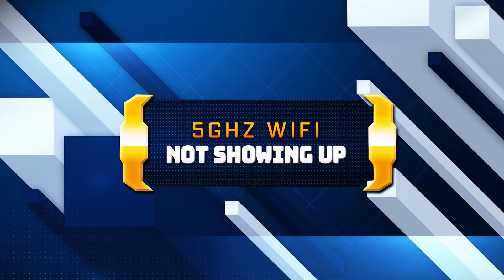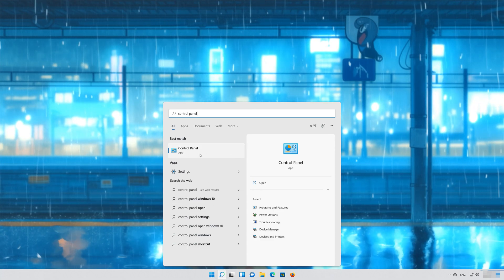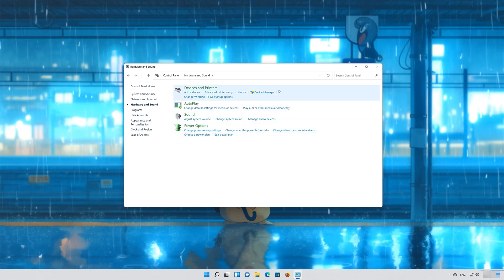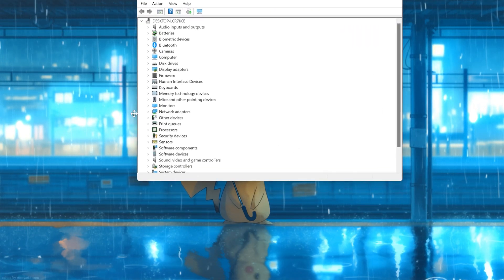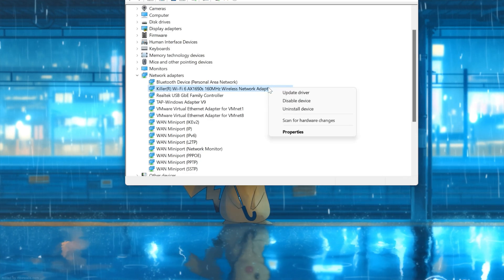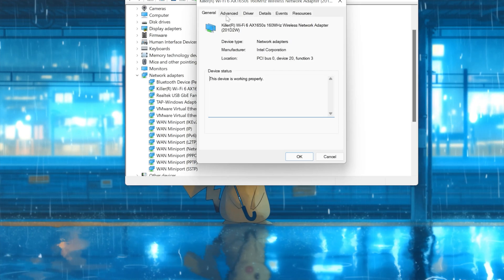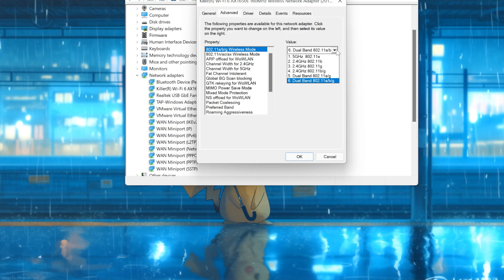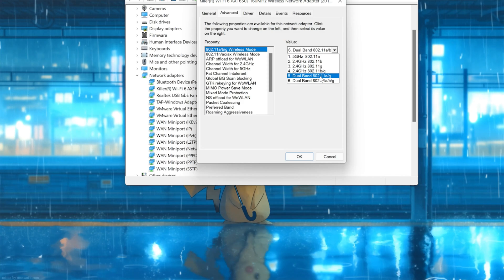5Ghz WiFi not Showing up in Windows 11 / 10 FIX 📶🌐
If 5 GHz Wi-Fi is not showing up in Windows 11 and Windows 10, it can be due to several factors related to hardware, software, or configuration settings. Here are the main causes:

Driver Issues: Even if your adapter supports 5 GHz, outdated or incorrect drivers might prevent it from recognizing 5 GHz networks. Ensuring you have the latest drivers installed is crucial.

Incorrect Wi-Fi Settings:
Band Selection: Your Wi-Fi adapter might be set to only connect to 2.4 GHz networks. This can happen if the adapter is configured to prioritize or exclusively use 2.4 GHz.

Router Configuration: The router itself may not be broadcasting a 5 GHz signal, or it might be configured to use a channel that your adapter cannot detect.

Solutions:
Check Hardware Compatibility: Verify that both your router and Wi-Fi adapter support 5 GHz.

Update Drivers: Ensure that your Wi-Fi adapter drivers are up to date.
Adjust Wi-Fi Settings: Check the band selection in the network adapter properties and ensure it is set to detect both 2.4 GHz and 5 GHz.

Check Router Settings: Ensure your router is configured to broadcast on the 5 GHz band and that it is using a compatible channel.